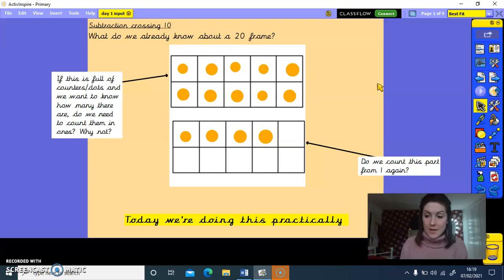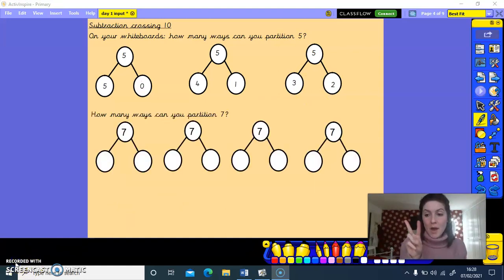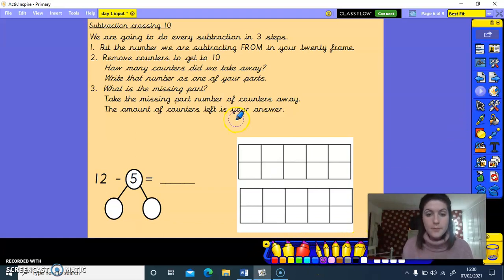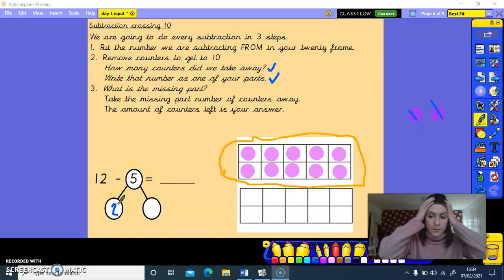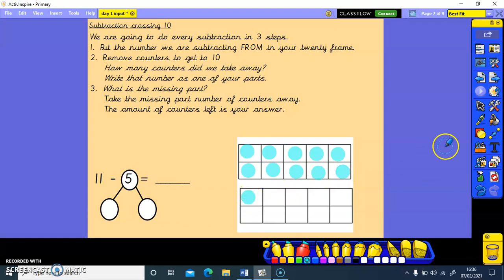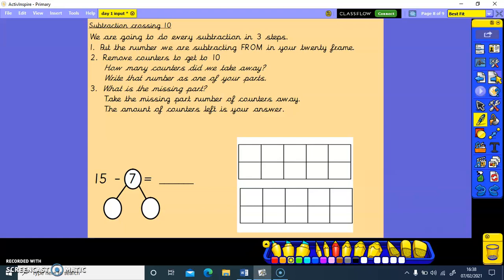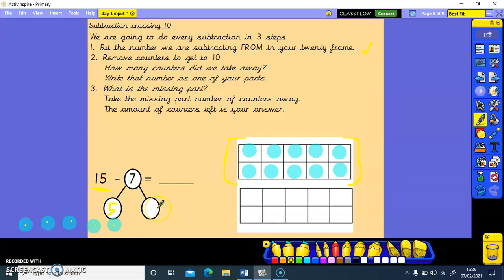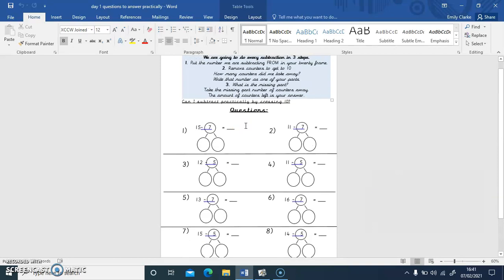Monday 8.2.21 - maths input subtraction